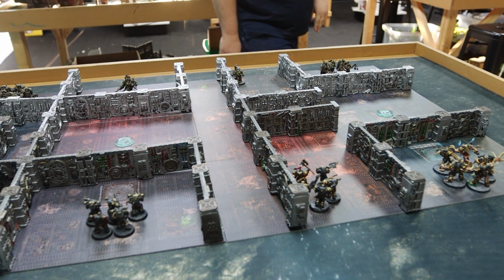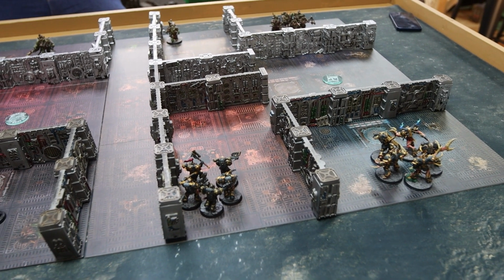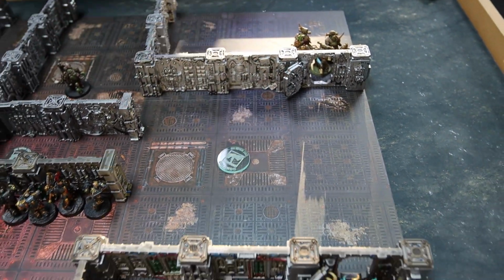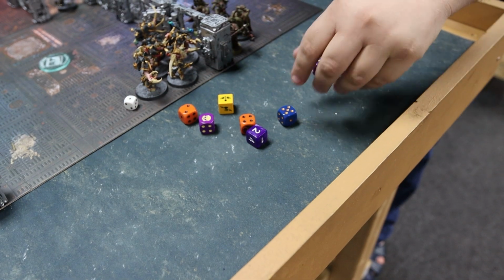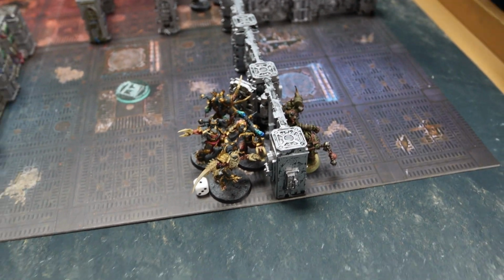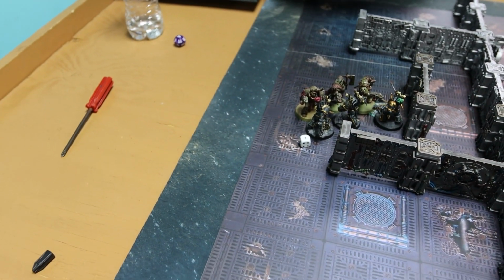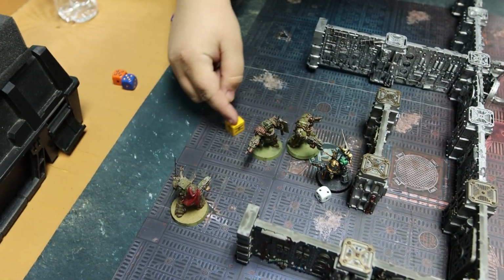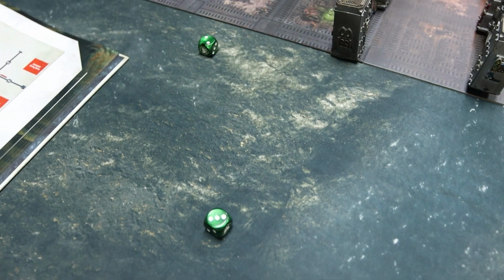*BOARDING ACTION* Creations of Bile (CSM) Vs Death Guard - Warhammer 40K Batrep - 500pts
This is a Glacial Geek Warhammer 40,000 Boarding Action Battle Report!

Fabius Bile, like any true craftsman, needs premium materials for his creations. So in order to keep his stocks of unique and interesting materials for his work, he sends out raiding parties who have one job: get him specimens.
So when one of those Creation of Bile forces comes across a Death Guard ship, they knew they could collect some specimens blessed by Papa Nurgle himself for their creator's study.
Will Mortarion's forces be able to resist the Bad Bois of Bile? Watch and find out!